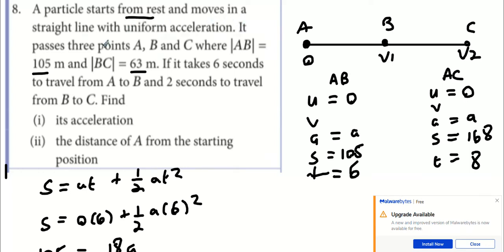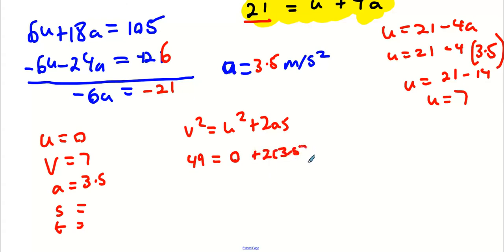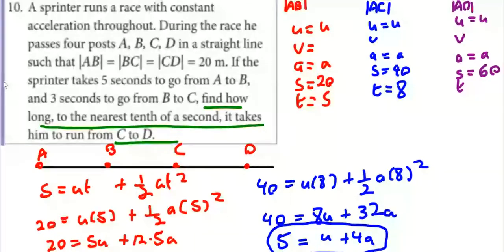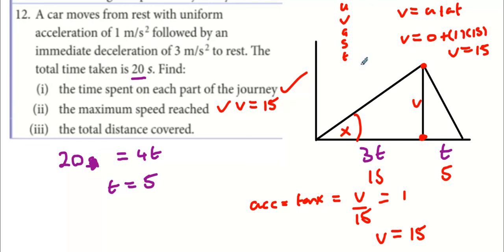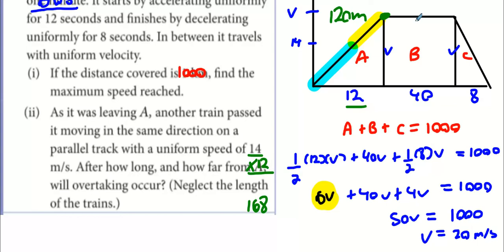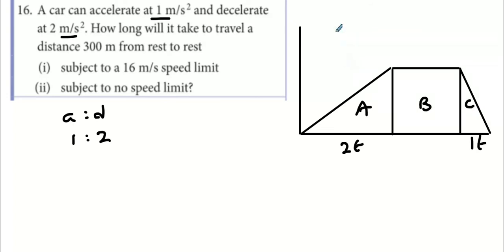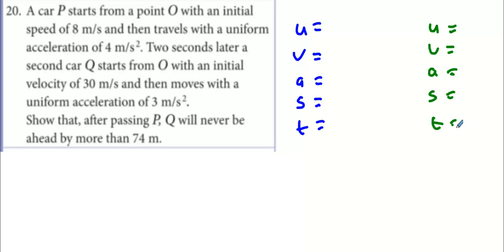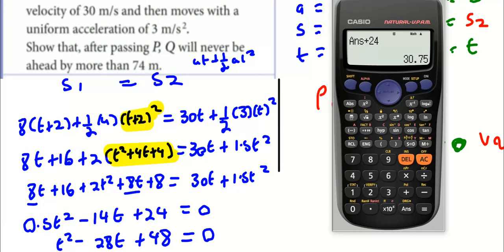5app 2c q8q10q12q14q16q20